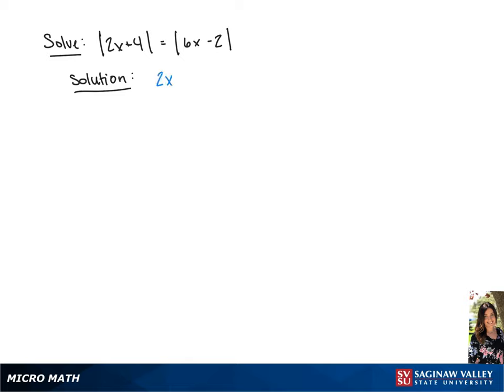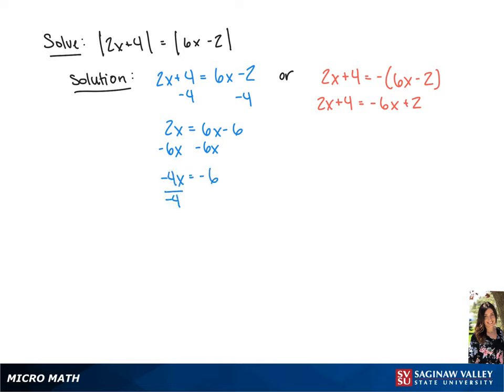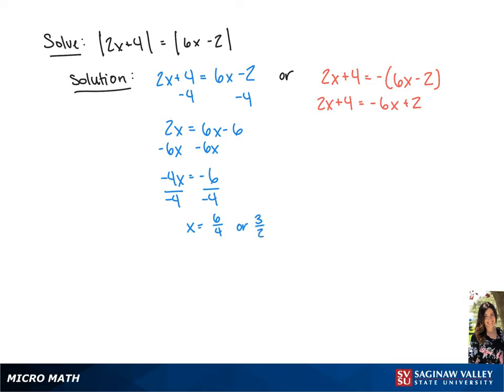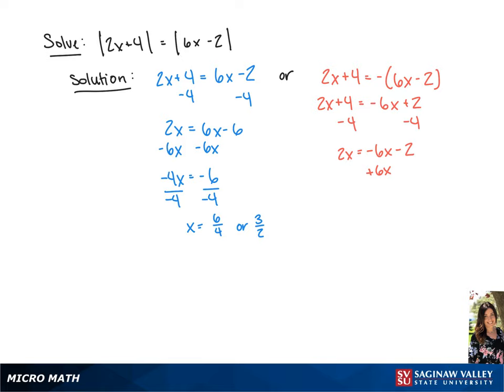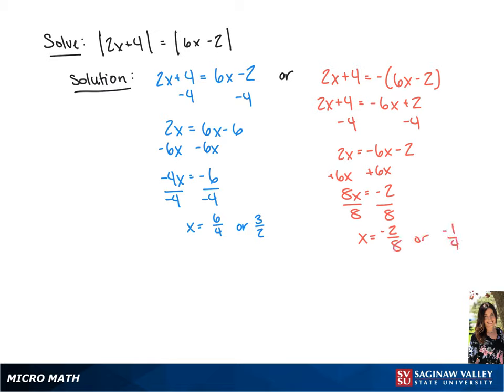Absolute Value Equation: Solve | 2x+4 | 6x-2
Tiala from SVSU Micro Math helps you solve an absolute value equation.  This equation involves two different absolute value expressions.